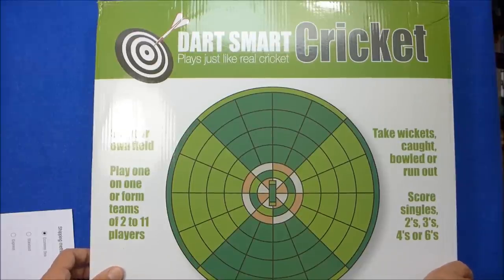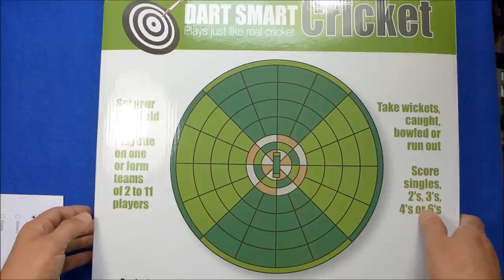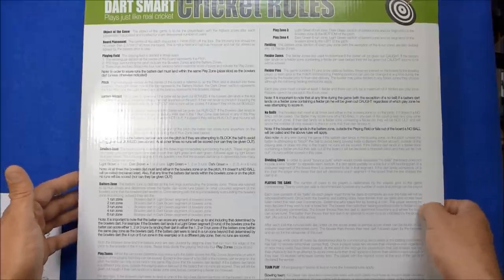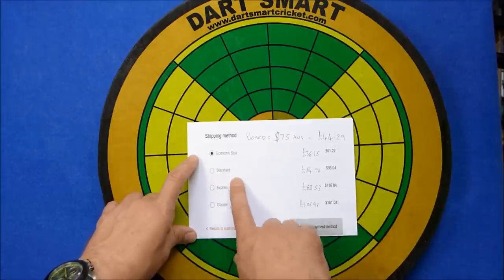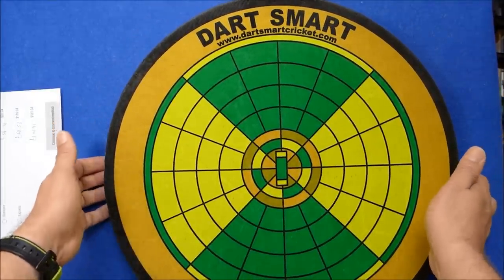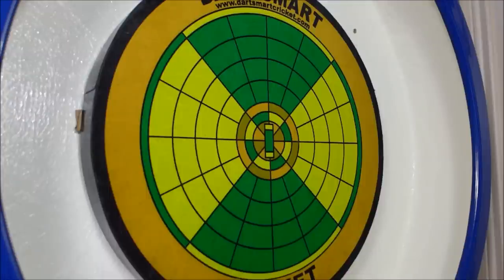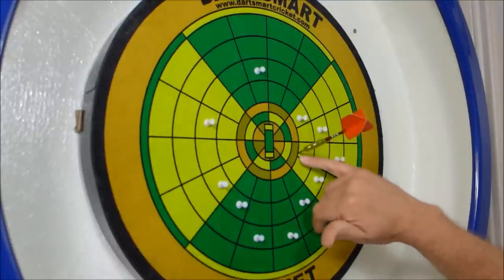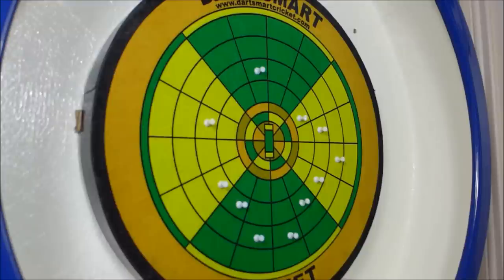Dart Smart Cricket dartboard review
A review of the new Cricket game from Dart Smart.  An interesting and challenging game that plays like real Cricket but on a dartboard.  Check the full review here with more info and pics